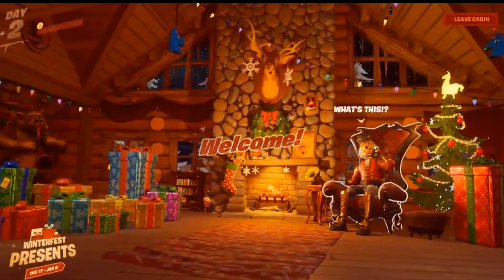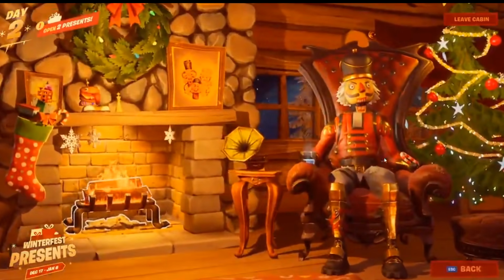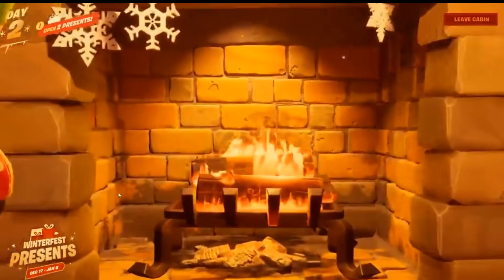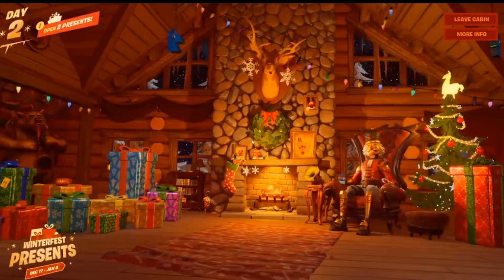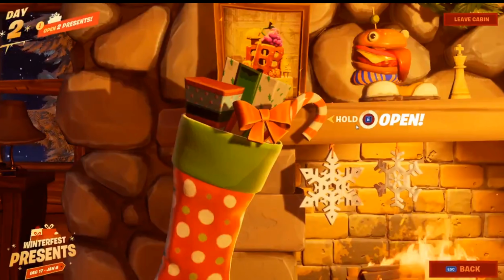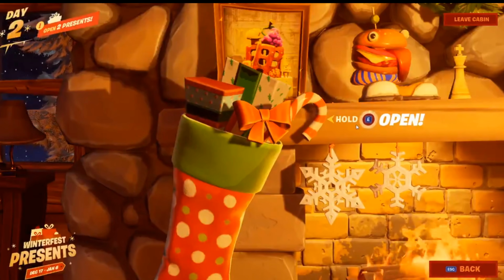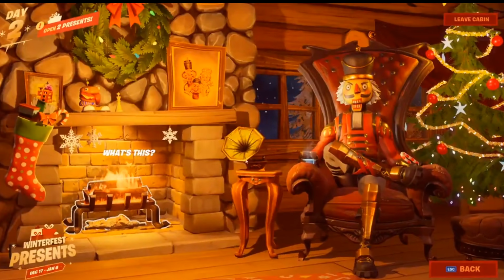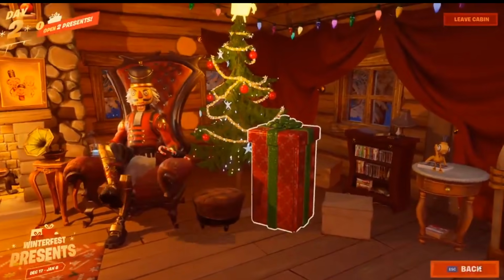Fortnite: Winterfest 2019 - Day 1 Challenge! Holiday Stocking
Special credit to Hypex for some extra footage of Winterfest early.|

SUPPORT A CREATOR CODE: StrawDesertHD

Wanna Support Me? Use my Creator Code in the Item Shop for Fortnite: Battle Royale! It would be greatly appreciated.  If you do, I earn a portion of your spendings in the Fortnite: Battle Royale Item Shop as well as the Epic Games Launcher!